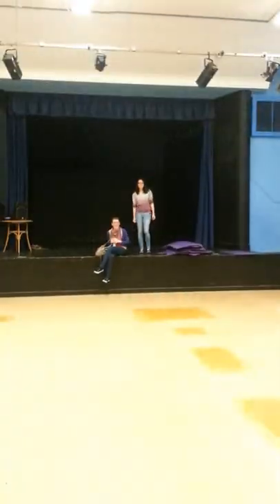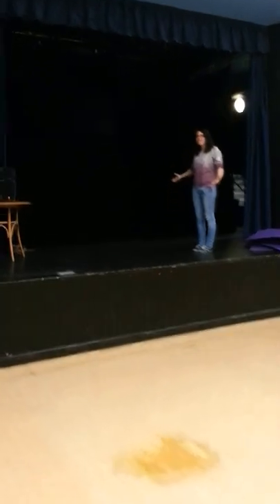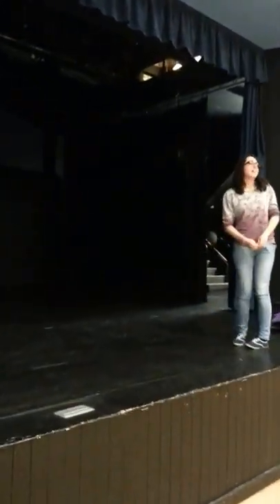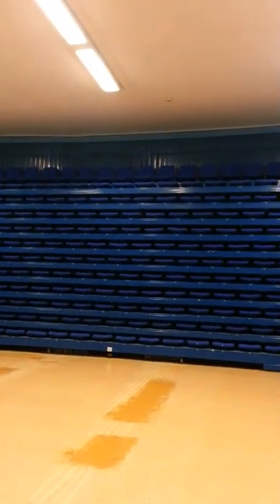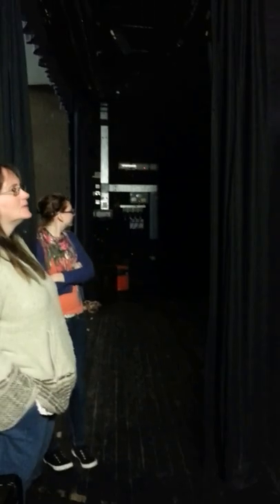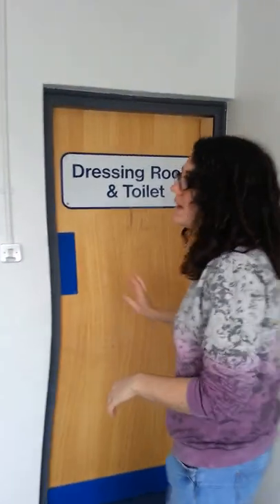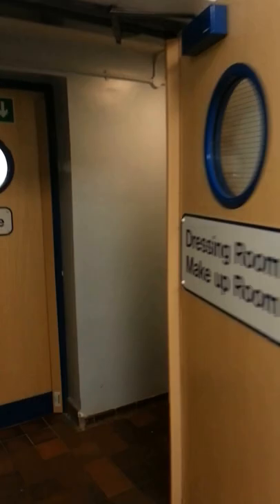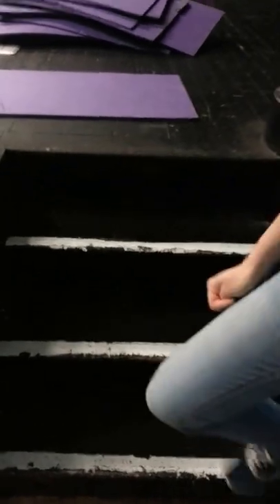A quick tour of The Beacon Centre for IHDC 2013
This year we will again perform our summer shows at The Beacon Centre Theatre in Beaconsfield. We have chosen this for several reasons; it is a community theatre with a licensed bar which gives us all the experience of performing at a different venue but also that it is cheaper to hire than our normal village hall.

The 'warm-up' show is a great chance for us to show you our work so far and also try it out before the drama festival. The show will be on SATURDAY 6th JULY. The bar opens at 5:45pm and the show will start at 6pm. It is £5.00per person and tickets can be reserved by calling Sandra on 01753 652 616.

Facebook.com/IverHeathDramaClub